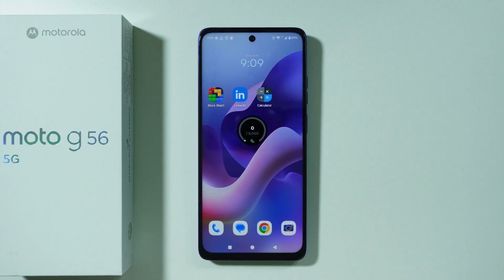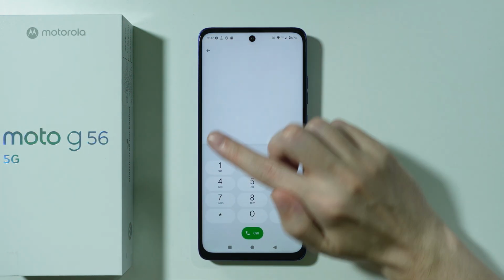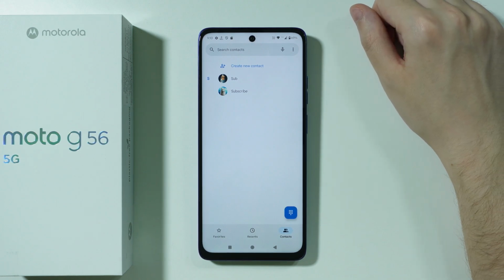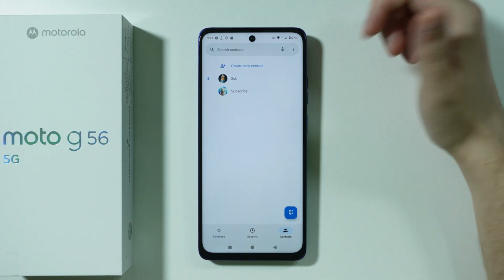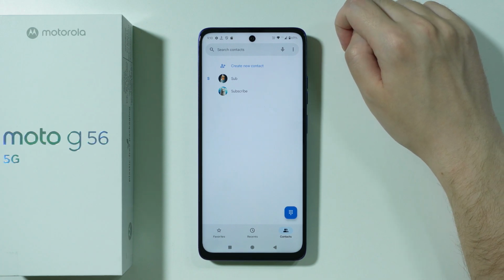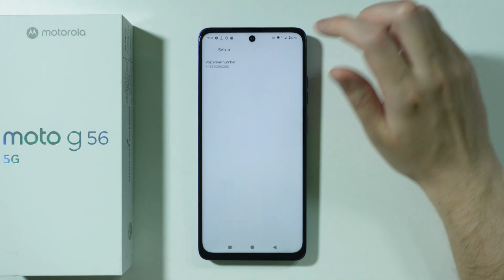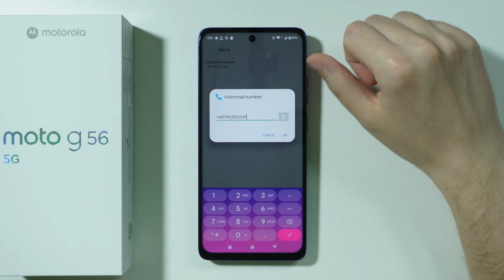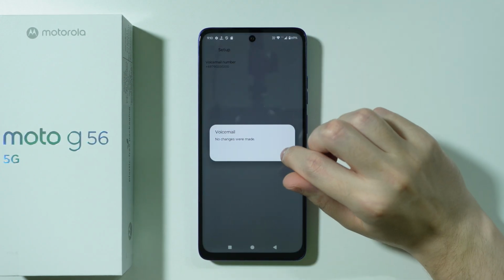Motorola Moto G56: How to Check Voicemail Messages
Learn how to easily check and listen to your voicemail messages on the Motorola Moto G56 with this step-by-step guide. Discover the quickest methods to access your voicemail, whether through the phone dialer, visual voicemail, or carrier-specific options. Master voicemail retrieval on your Moto G56 and never miss important messages again with these simple instructions.